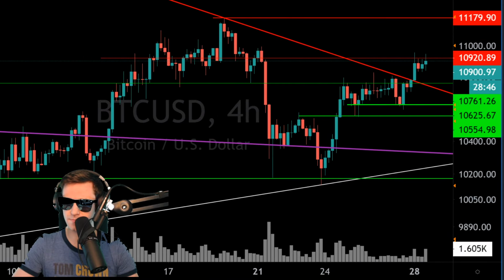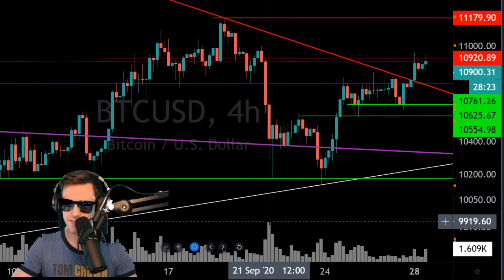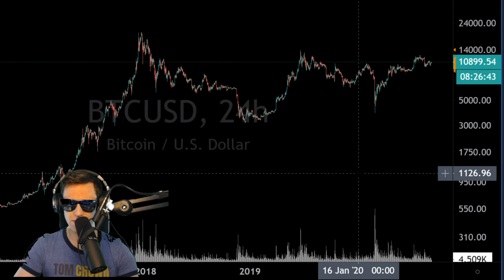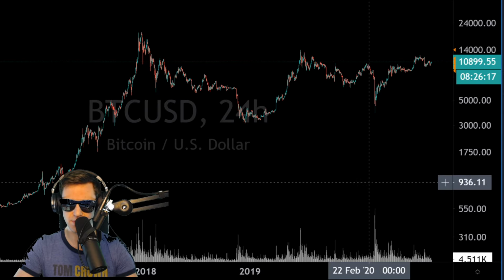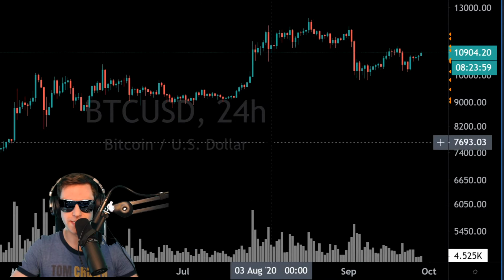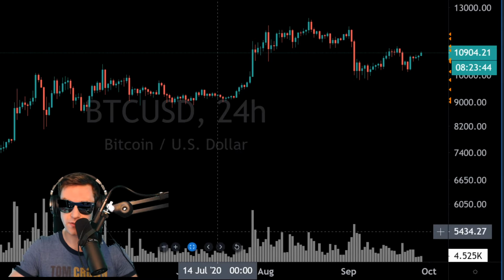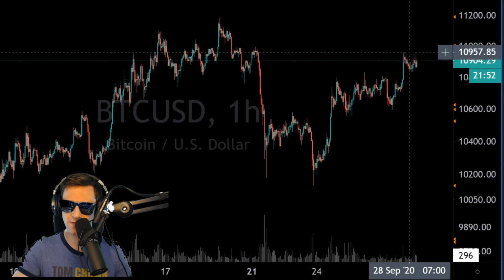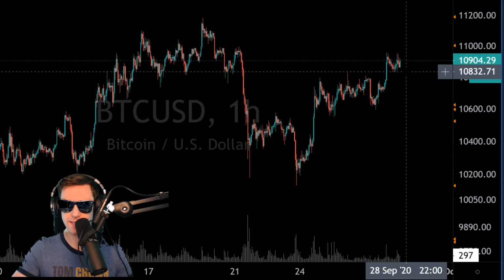What Is Volume & How Can We Trade It? - Bitcoin Trading Course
All Technical Analysis, bitcoin, crypto, PM, stock, or otherwise is the sole opinion of Tom Crown.